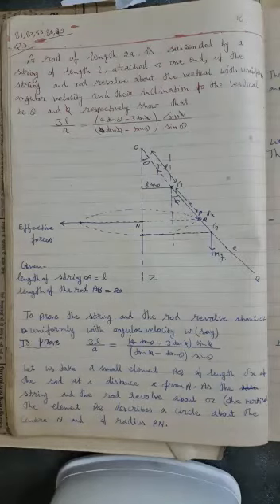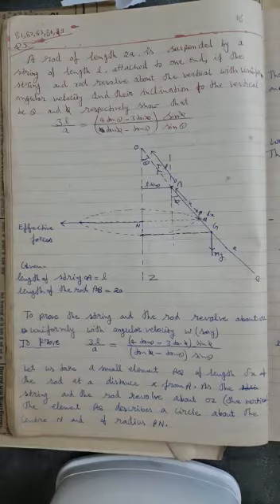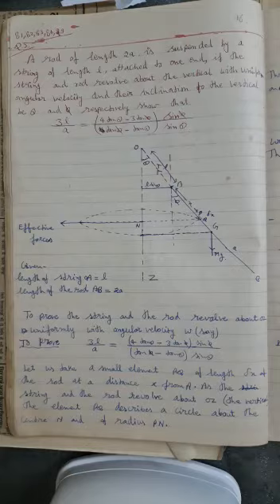B SC 1ST YEAR MATHEMATICS S 03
MATHEMATICS 03
B.SC 1ST YEAR
DR  KULDEEP SINGH
GOVT. BANGUR P.G. COLLEGE, PALI